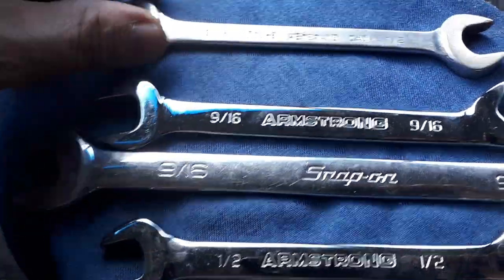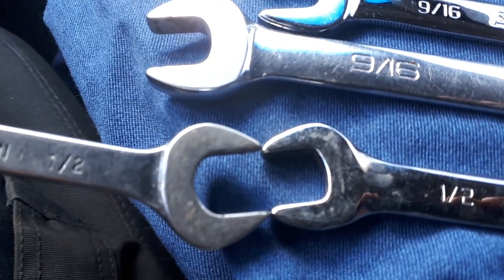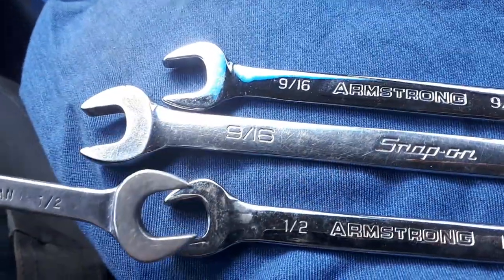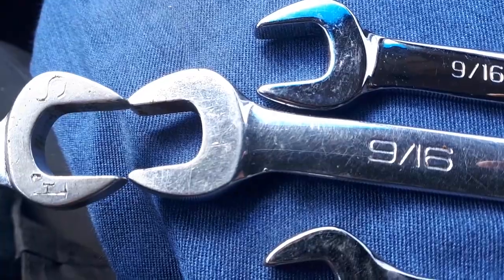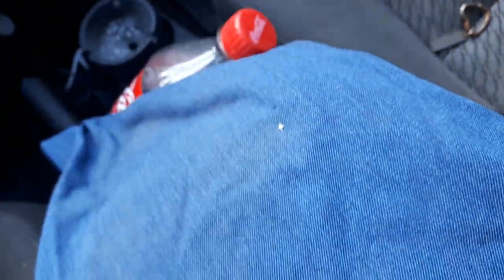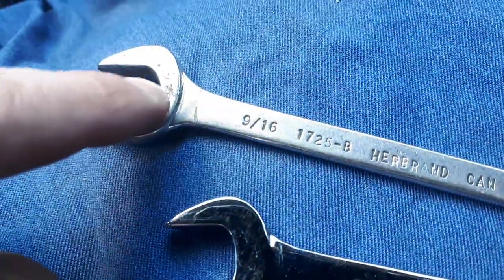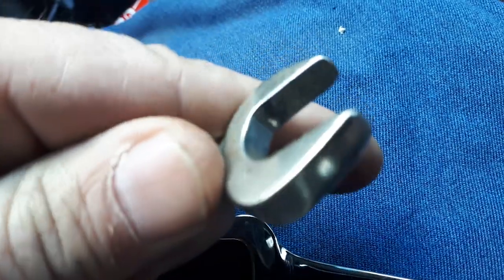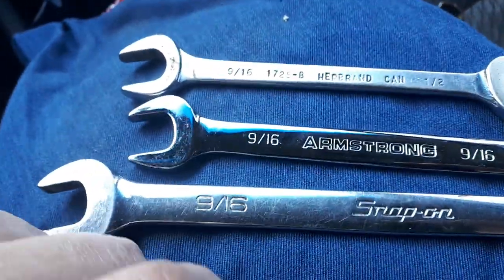Comparing some wrenches herbrand snap on and Armstrong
Herbrand tools snap on tools and Armstrong tools